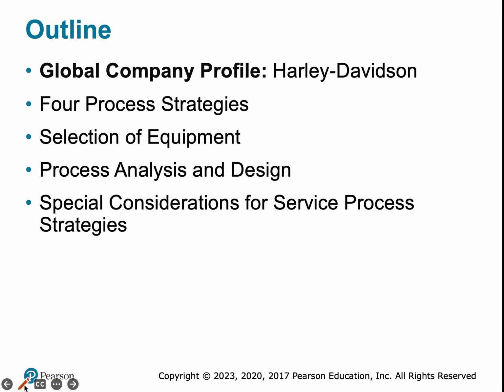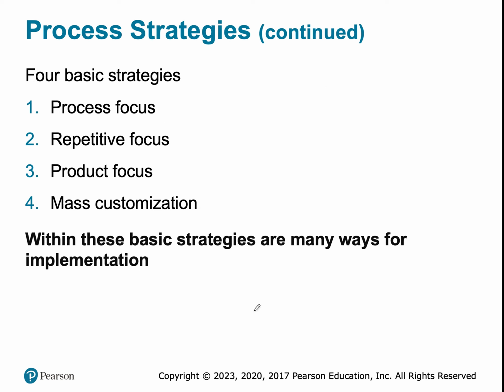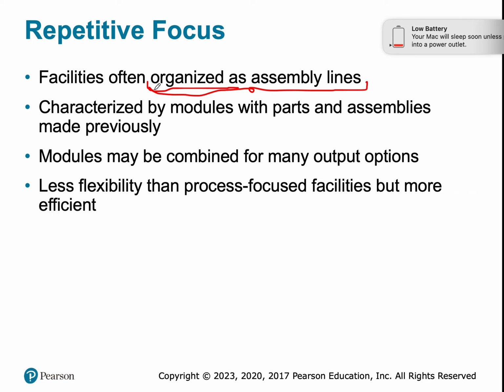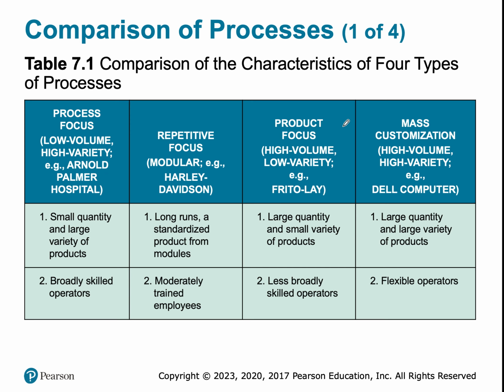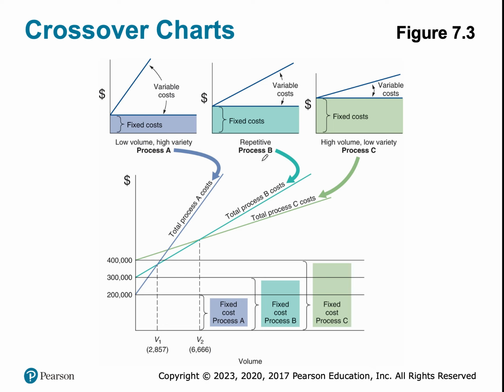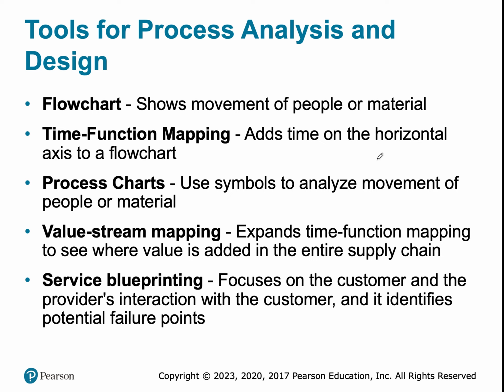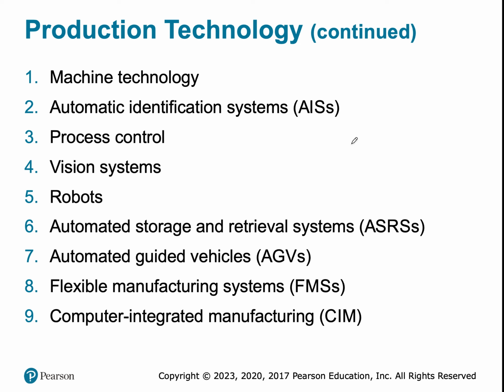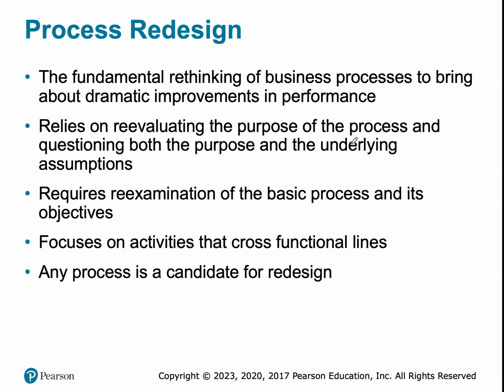Chapter 7: Process Strategies in Operation and Production Management by Prof Dr Abdulwahab Deji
Join us @waidsumuniversity1789